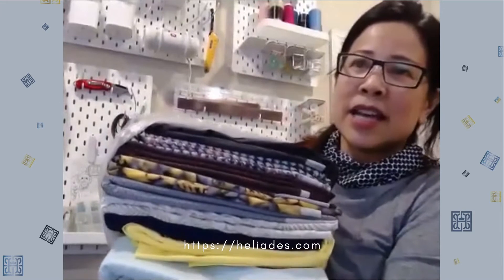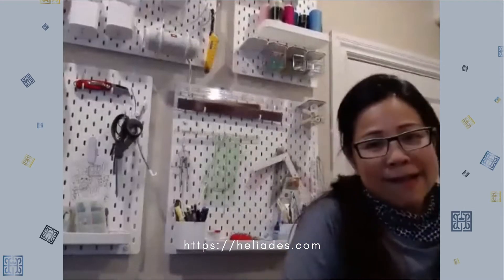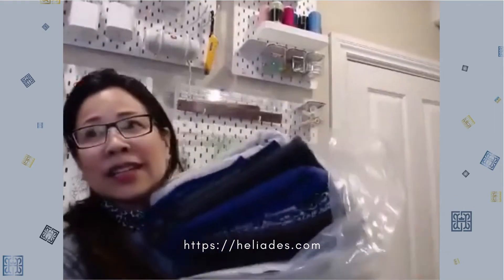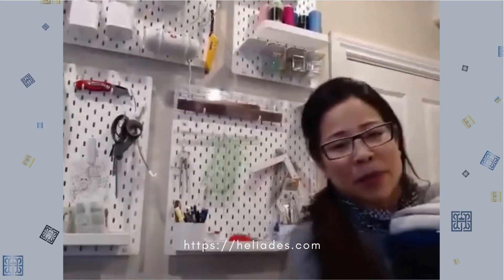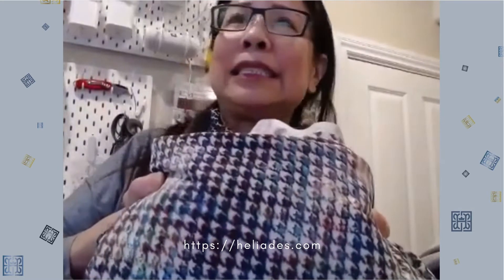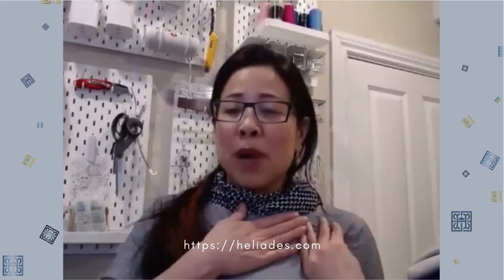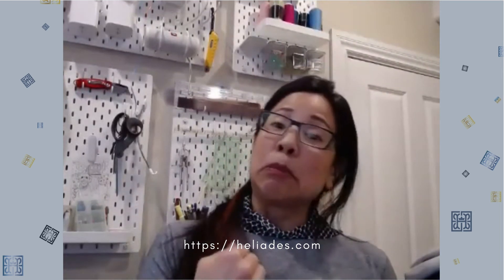Does sun protection clothing really work? How does UPF fabric work?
There are different methods for making UPF clothing and fabric sun protective - some better than others. Like sunscreen, there's physical and chemical blocking UV filters.  Here's a sneak peak of our new arrival UPF 50+ fabric which is permanently sun blocking, and I'll show you an example of chemically treated fabric which will wash out. We'll also talk about how sun protection clothing works to block UVA and UVB rays from reaching your skin plus what an OEKO-TEX, chemical free rating means.
HELIADES, UPF clothing with street appeal to wear every day - beyond the beach.